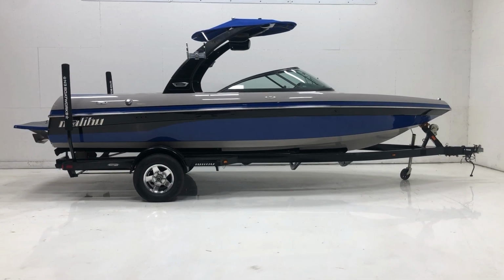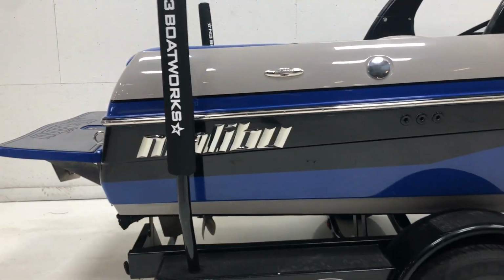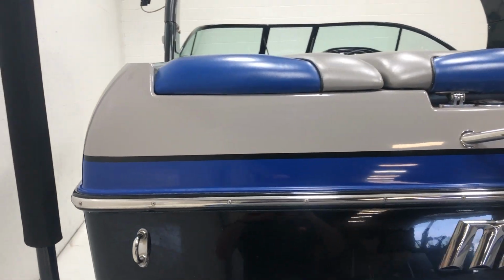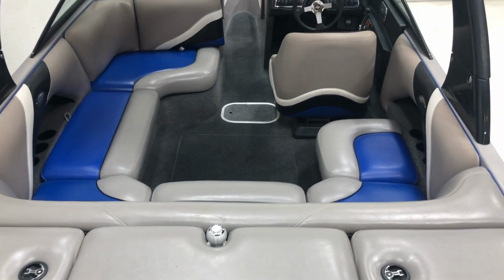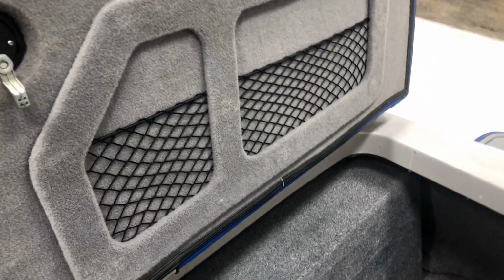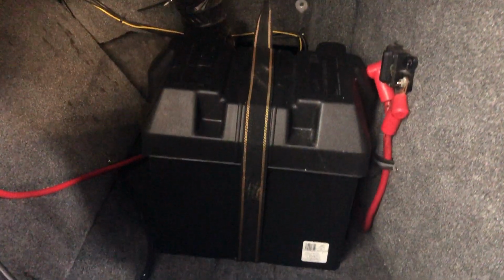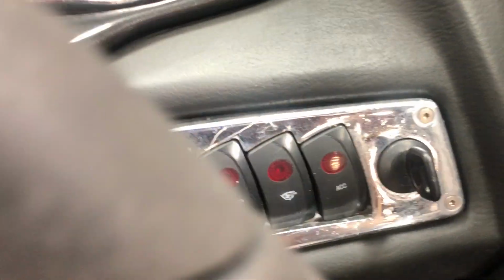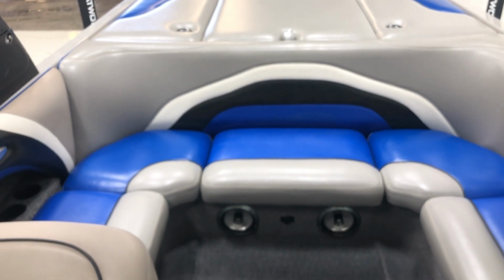2008 Malibu v-Ride - Walk Around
This 2008 Malibu v-Ride is well equipped and would make an awesome first inboard for someone.

Address:          N3 Boatworks
7001 Hawthorn Park Drive